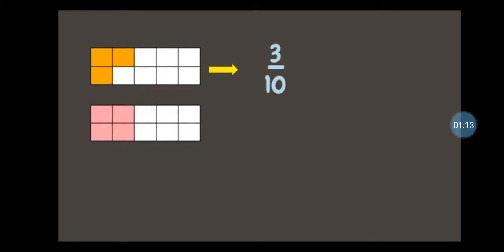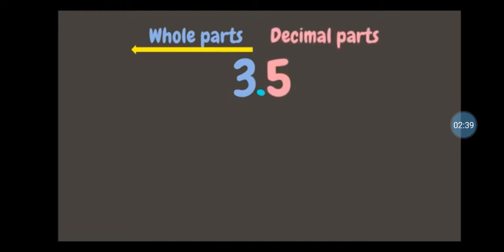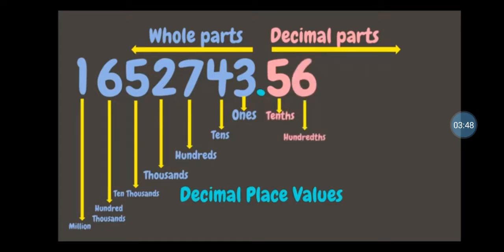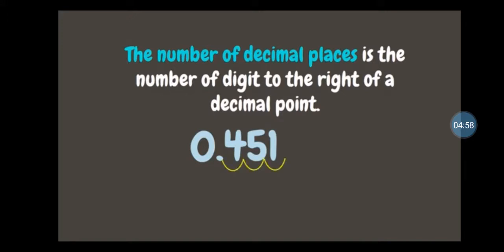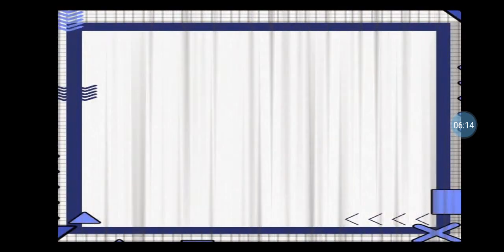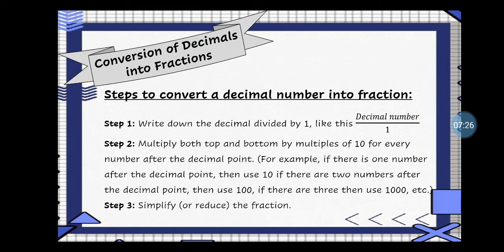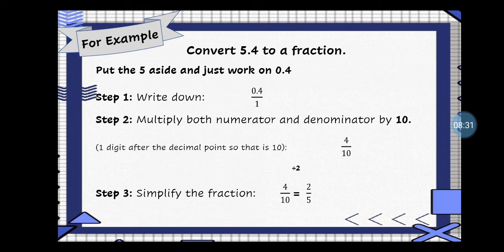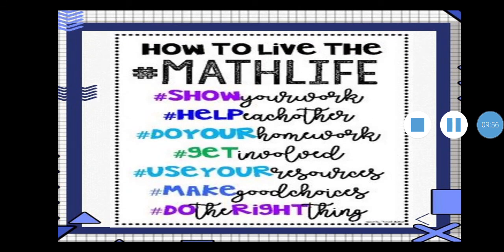Grade: 4 Mathematics: Introduction to Decimals & Conversion of Decimals into Fractions